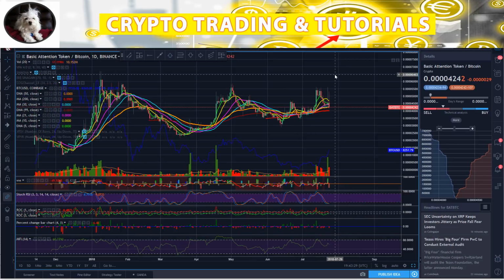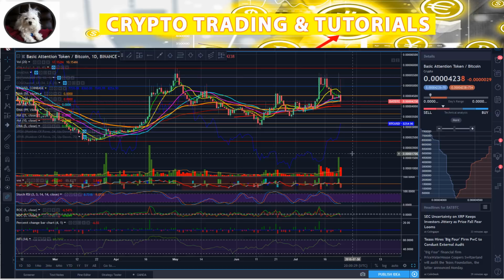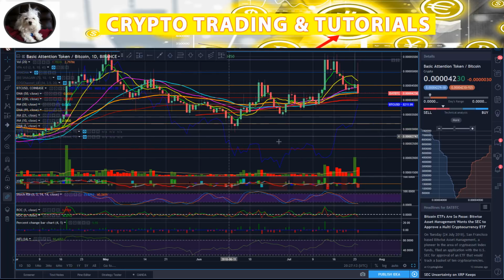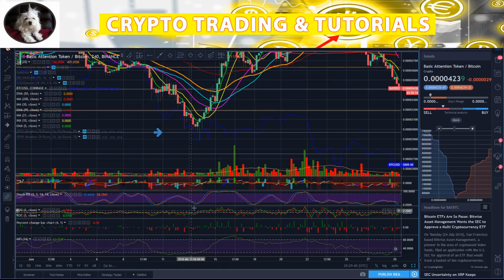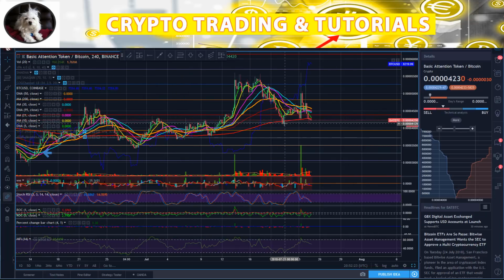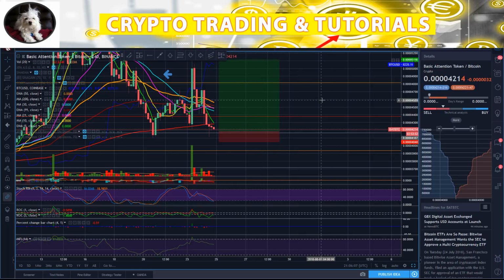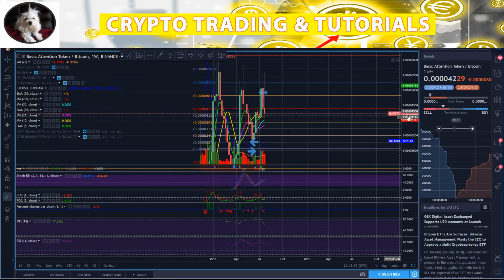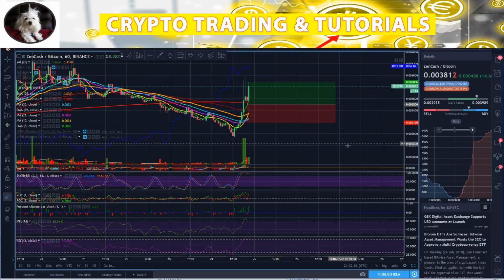Trading Rule of 3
In this video we cover the trading rule of 3. The rule of 3 states that you should have at least 3 reasons why you should do a trade. I'd suggest it should be 3+ and these reasons are more than just using indicators. In the video I break down the 3 buckets that these rules should come from and provide a little more context into how to develop these 3 rules for your trading system.